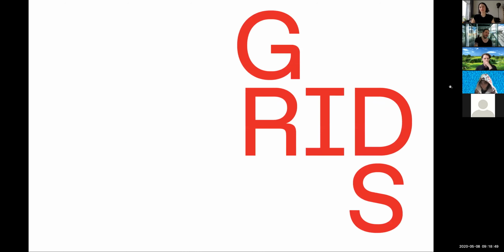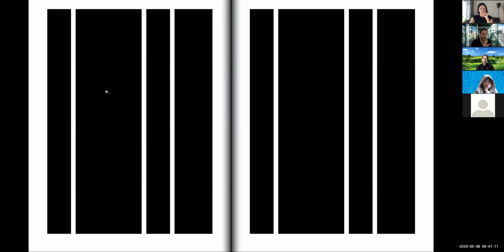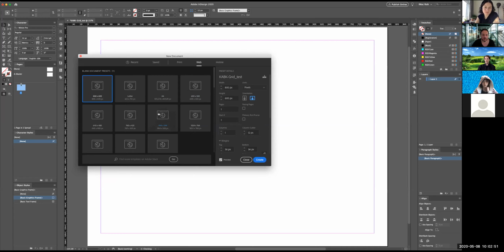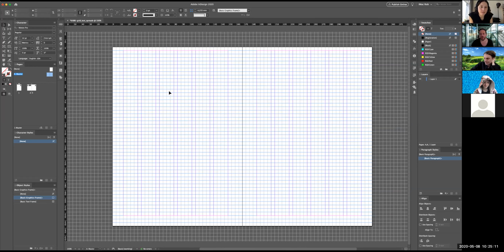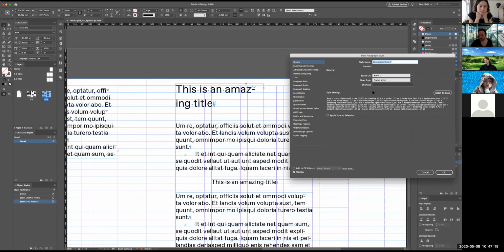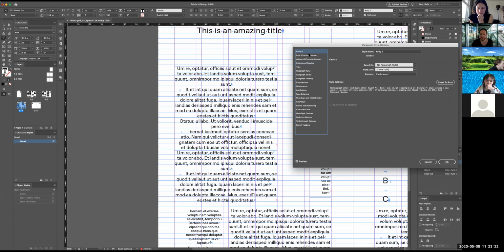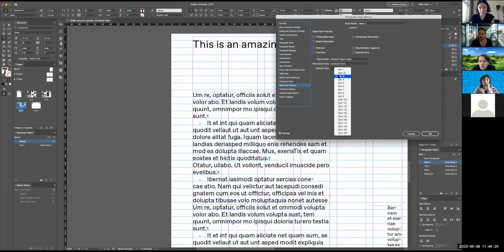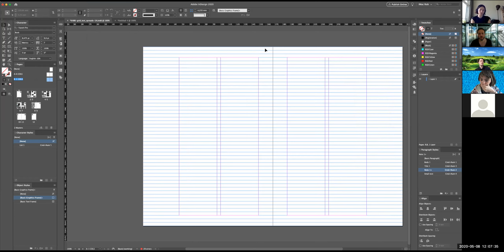KABK Typography — Grids (1A)